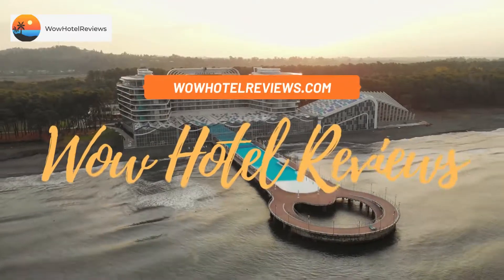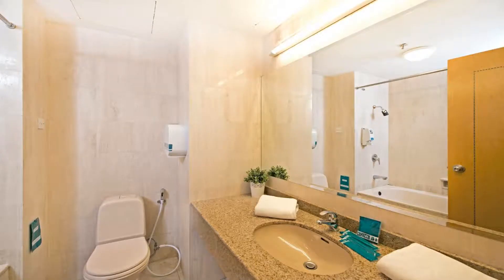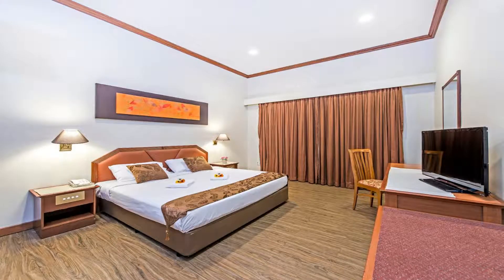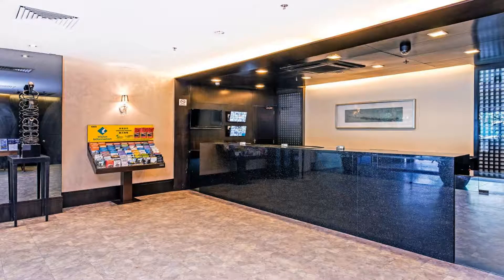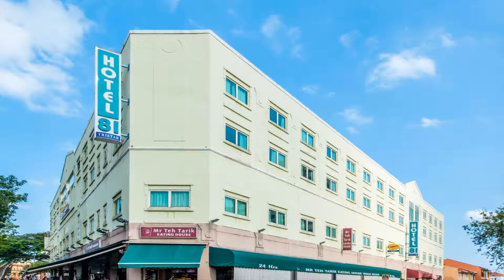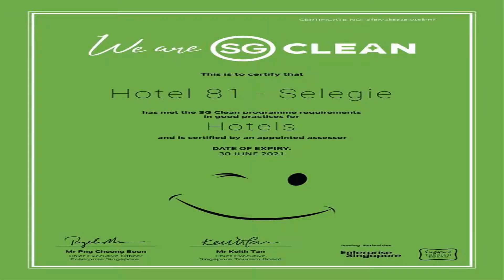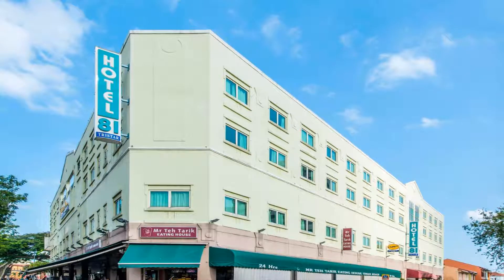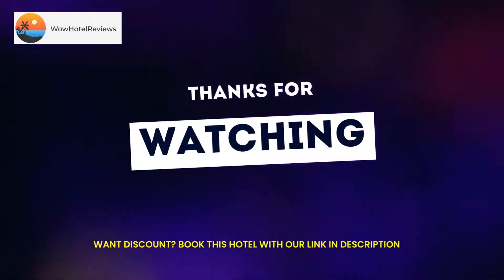Hotel 81 Tristar - SG Clean Review - Singapore , Singapore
Hotel 81 Tristar - SG Clean

Hotel 81 Tristar is a 5-minute walk away from Geylang Serai Village, which features authentic Malay food and culture. It offers affordable accommodation with an outdoor pool and free Wi-Fi.
Cosy rooms at Tristar feature modern interior and furnishings. Each room is equipped with a minibar, tea/coffee making facilities and cable TV. The en suite bathroom comes with hot shower.
Tristar Hotel 81 offers laundry and dry cleaning services. Luggage storage is available at the 24-hour front desk. The hotel has a tour desk to assist guests with city tour bookings.
Hotel 81 Tri Star is a 10-minute walk from Paya Lebar MRT Station. It is a 15-minute drive from Changi International Airport and a 20-minute drive from the popular Orchard Road.